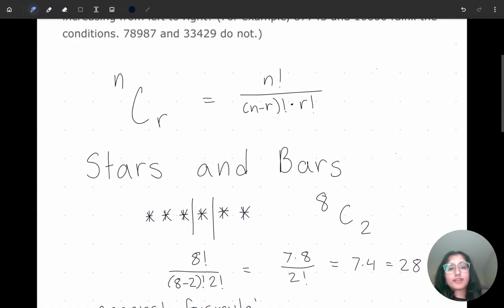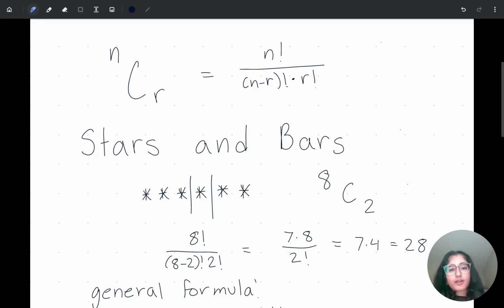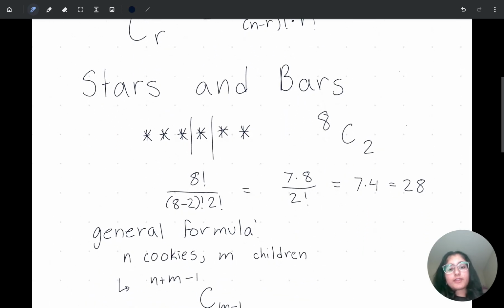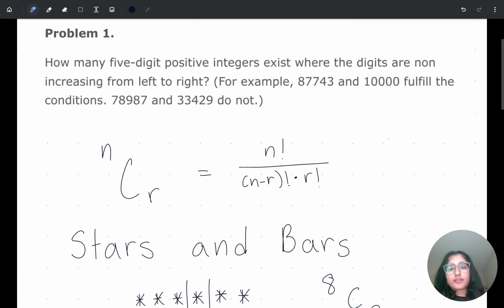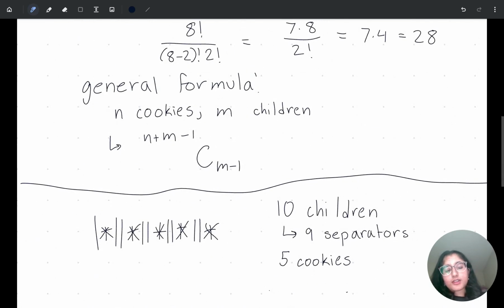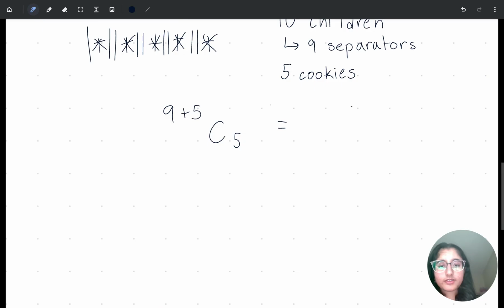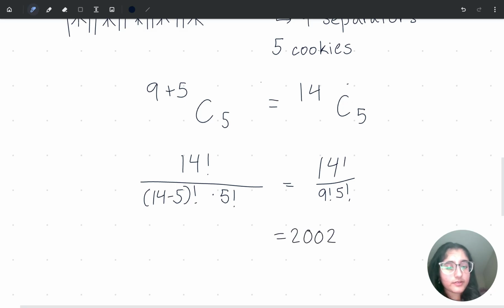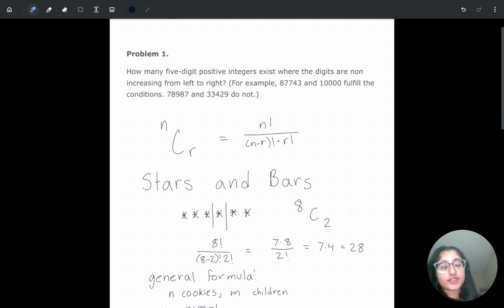Stars and Bars for Counting - Problem 1